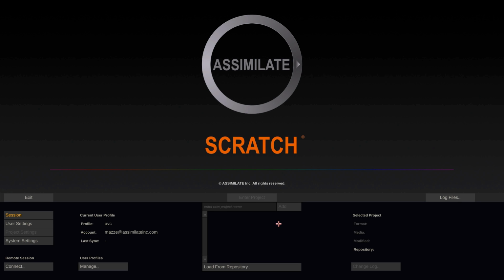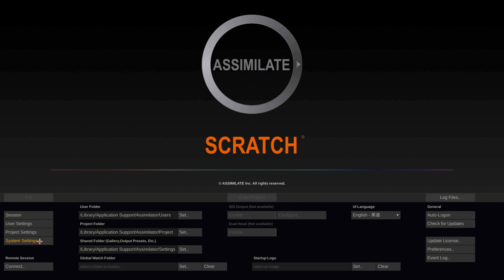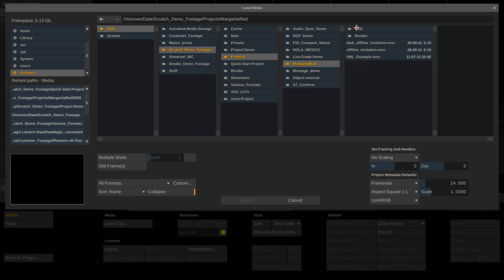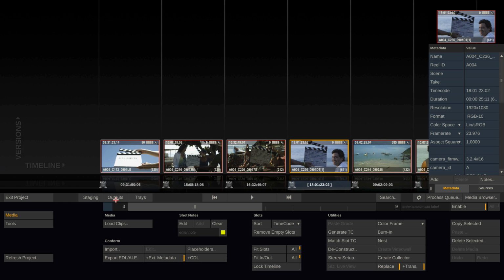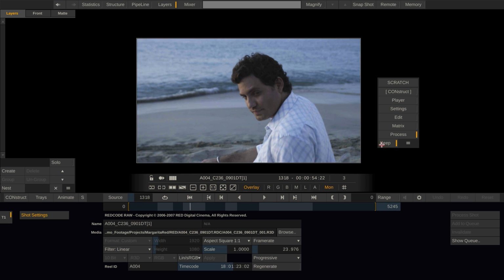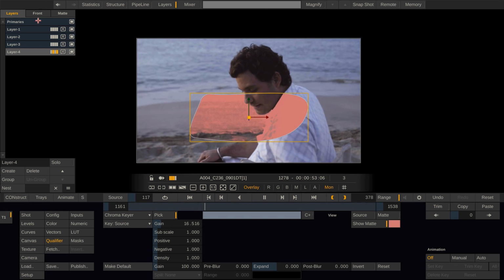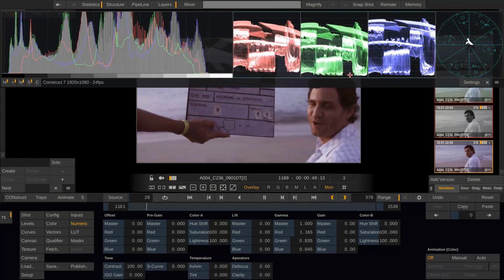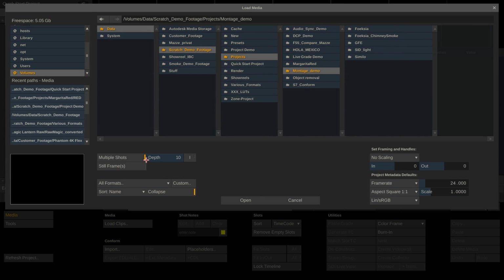SCRATCH: Quick Start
The aim of this tutorial is to make you familiar with the SCRATCH UI,
so you'll quickly be able to drive simple projects after watching this video.